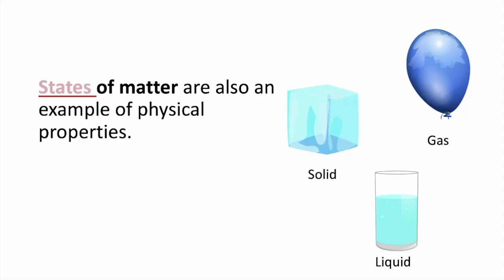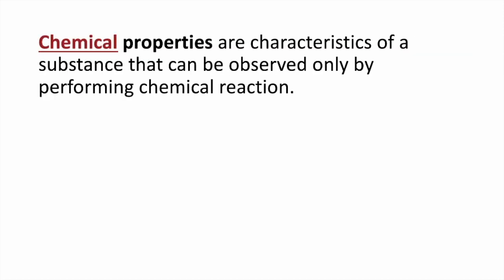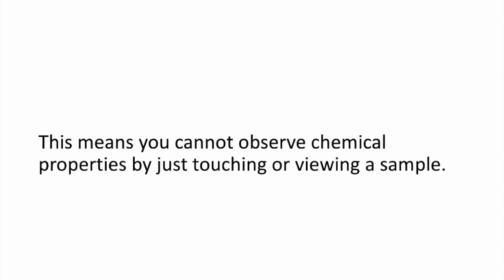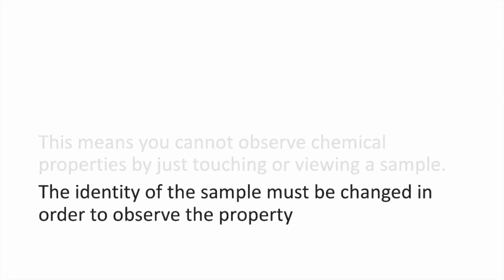Chemical and Physical properties 2023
A very basic review of chemical and physical properties with lots of pictures.